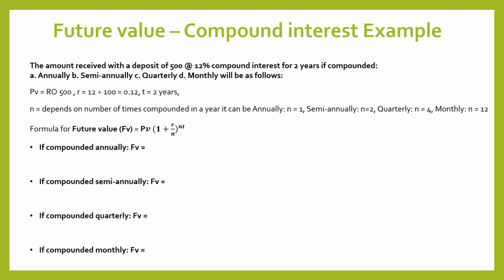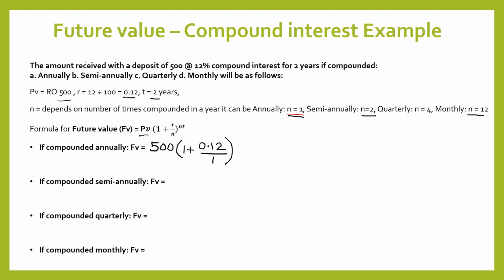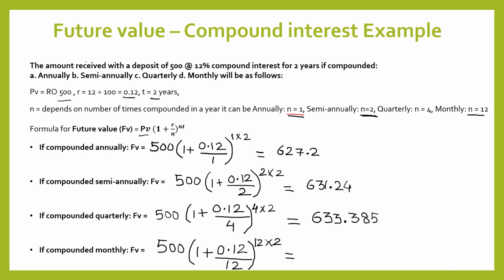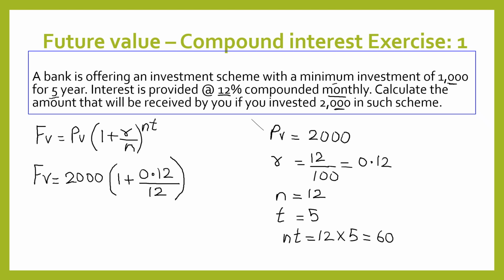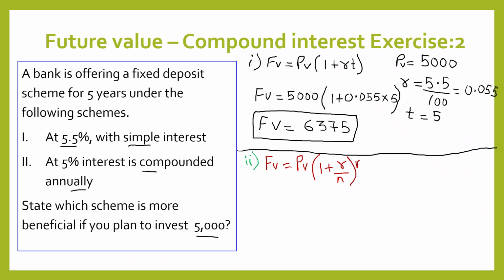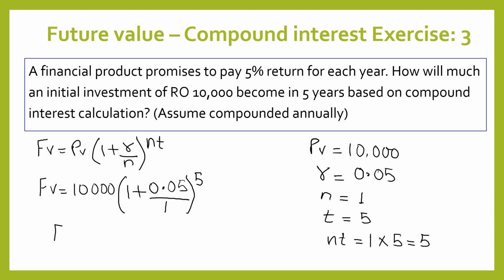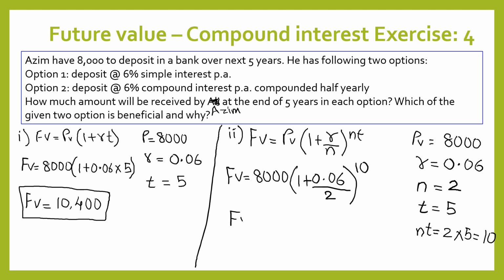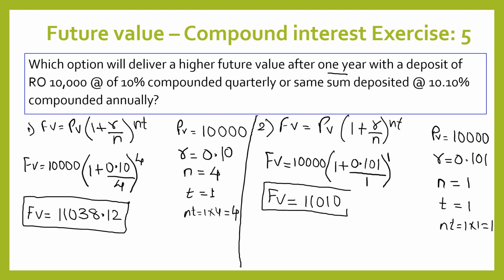How to Calculate Future Value (Compound Interest) | Simple and Easy Explanation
Learn how to calculate Future Value using Compound Interest in this easy step-by-step tutorial. In this video, we explain the compound interest future value formula FV = PV(1 + r/n)ⁿᵗ with a simple example so students can clearly understand how money grows over time when interest is compounded multiple times in a year.

The concept of Future Value and Compound Interest is very important in finance, economics, accounting, and business mathematics because it shows how investments increase when interest is added repeatedly.

✔ Meaning of Future Value (FV)
✔ Compound Interest formula explained
✔ How to use FV = PV (1 + r/n)ⁿᵗ
✔ Step-by-step calculation with an example
✔ Easy explanation for students and beginners

Future Value Formula (Compound Interest)

FV = PV (1 + r/n)ⁿᵗ

Where:
• FV = Future Value
• PV = Present Value (initial investment)
• r = Annual interest rate
• n = Number of times interest is compounded per year
• t = Time in years

Example Explained

If you invest 1000 at an interest rate of 10% for 2 years, compounded twice a year, the future value can be calculated using the formula:

This method helps students easily solve compound interest and future value questions in exams.

• Economics students
• Finance and commerce students
• Business mathematics learners
• Anyone learning time value of money

Topics Covered

Future value formula
Compound interest calculation
Time value of money
Finance formulas for students
Business mathematics concepts